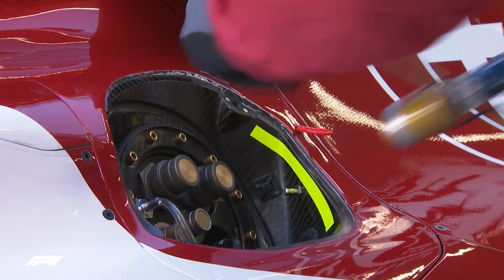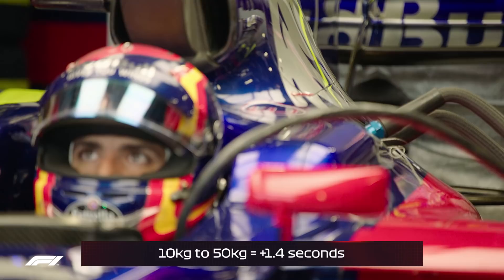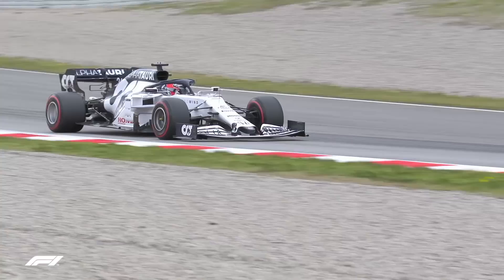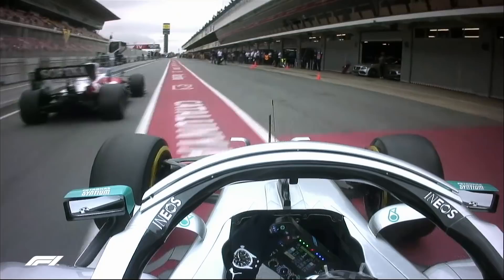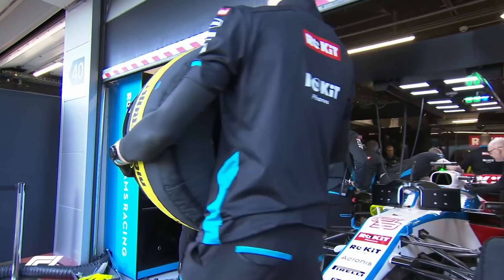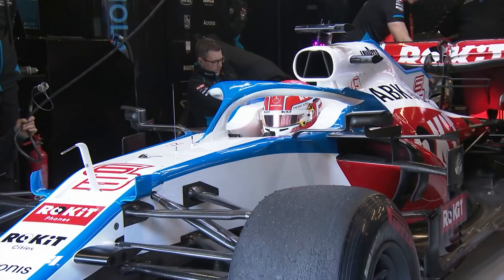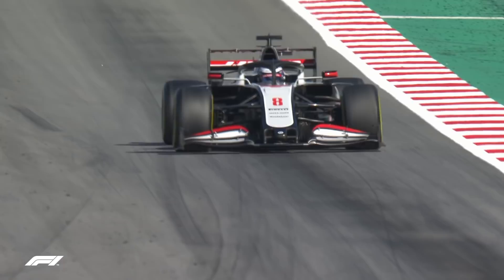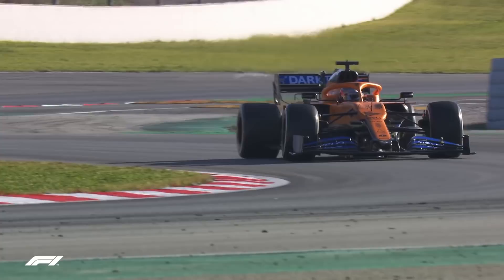Why Times Don't Matter In F1 Testing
Jolyon Palmer looks at four factors determining what makes a car fast or not so fast at pre-season testing.